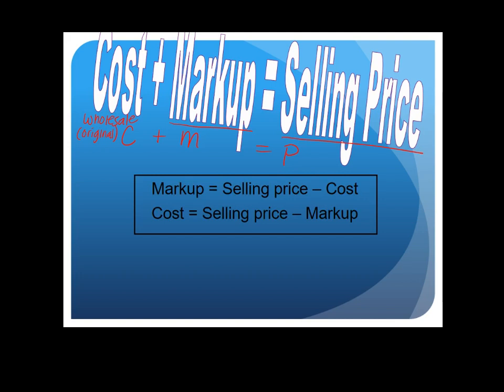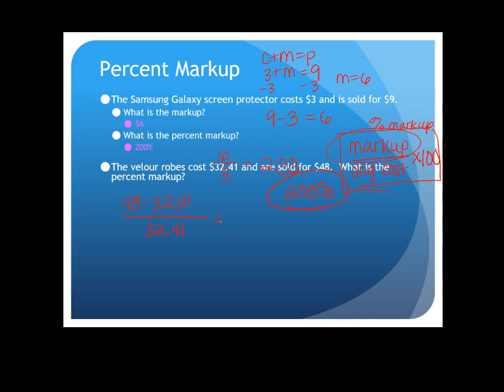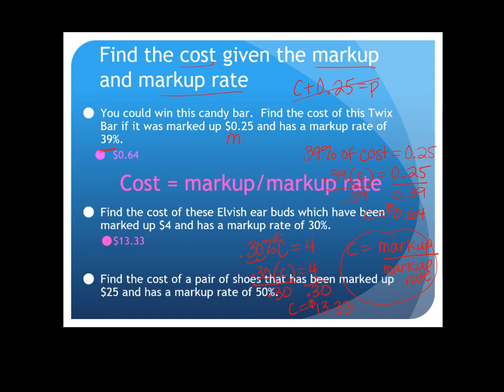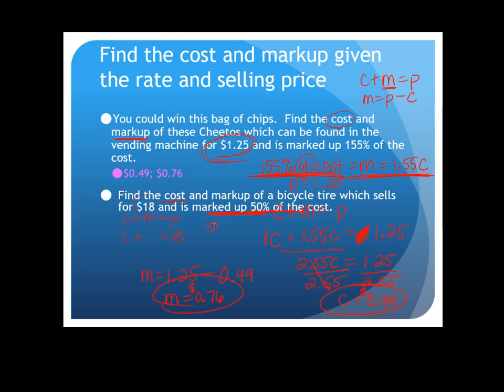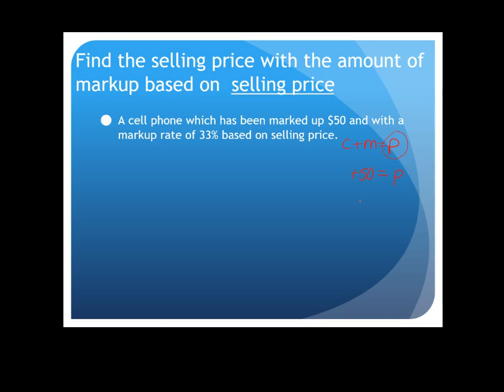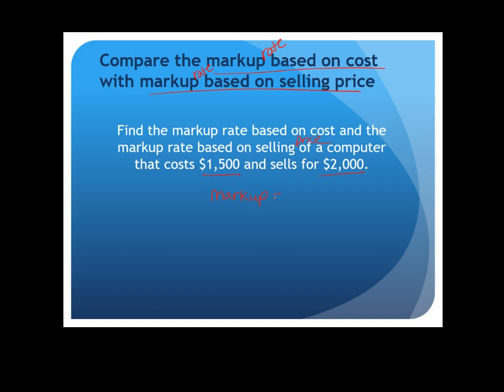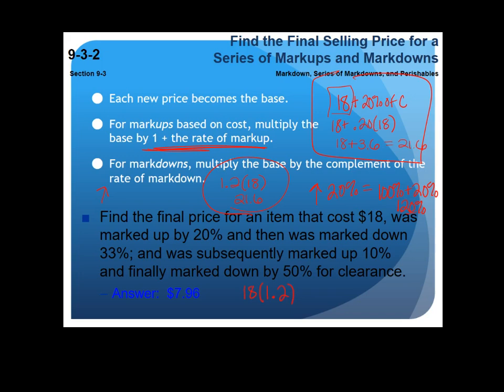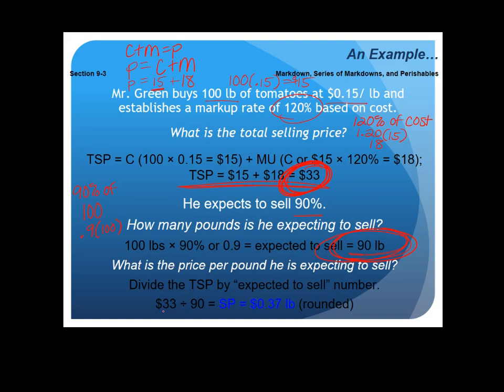Business Math Chapter 9